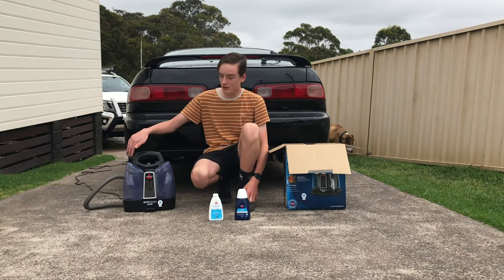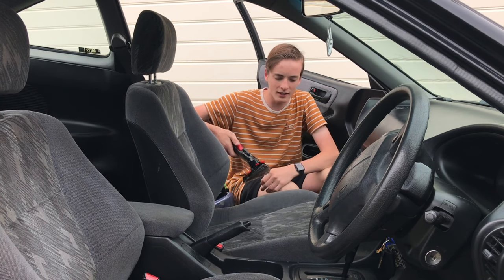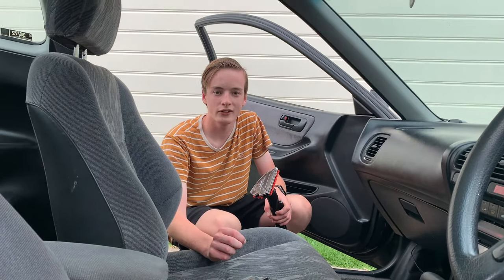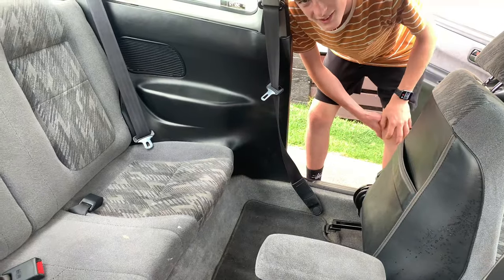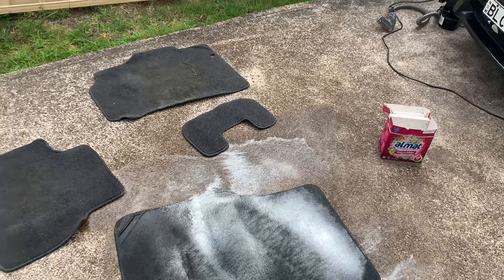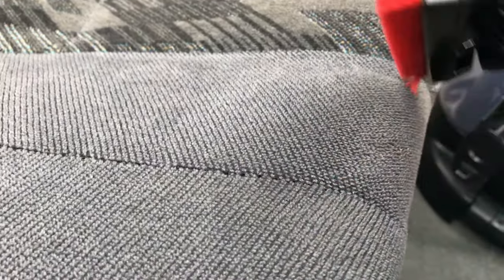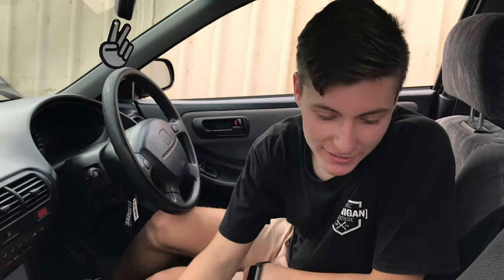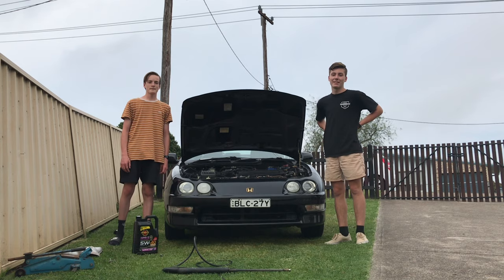How To Deeply Clean Your Car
In this video we show you how to deeply clean the interior and engine of your  car.